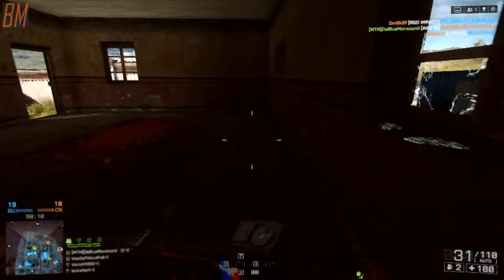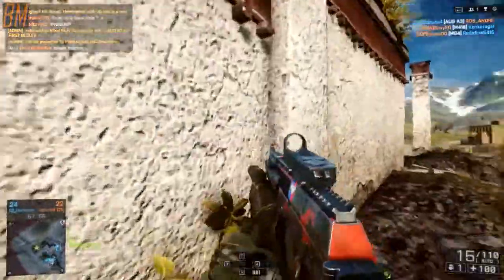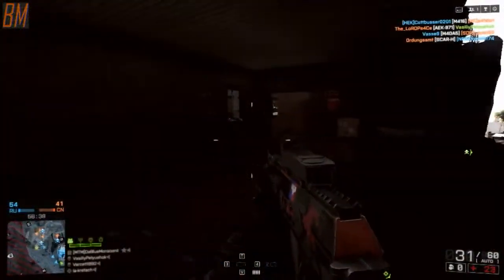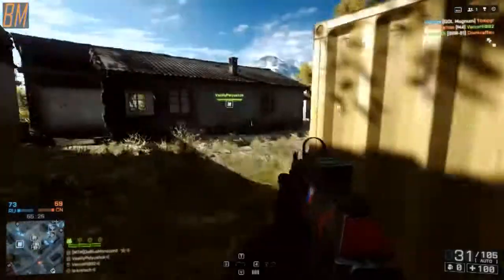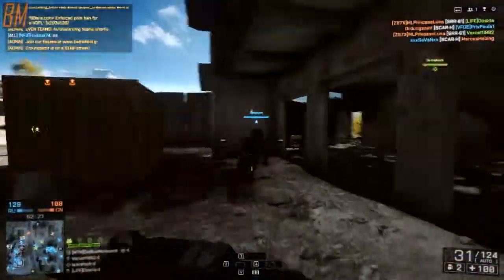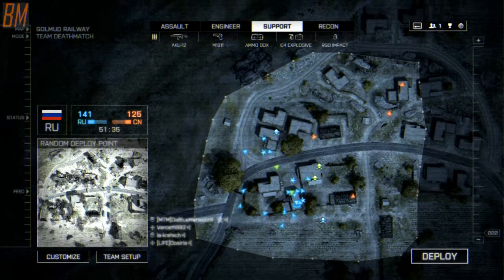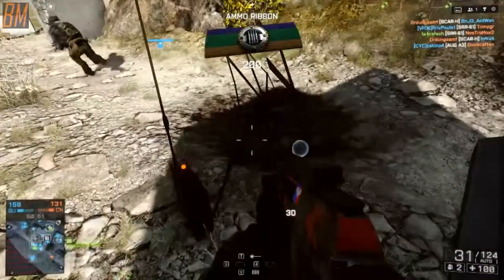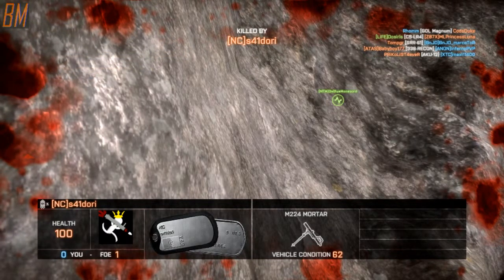AKU 12-Terrible Weapon Challenge (Battlefield 4)